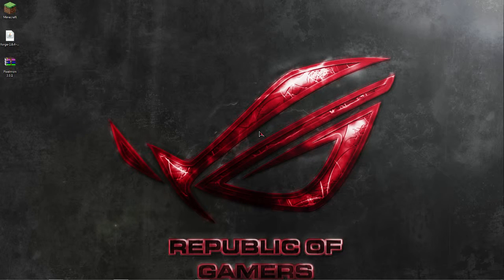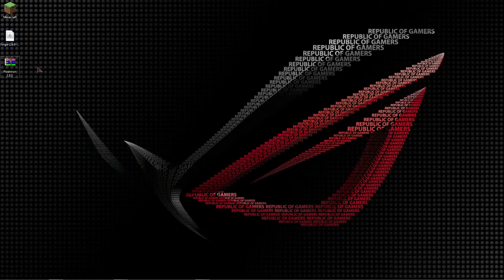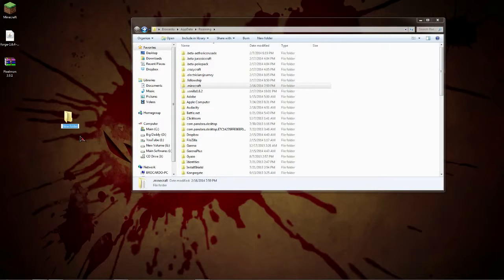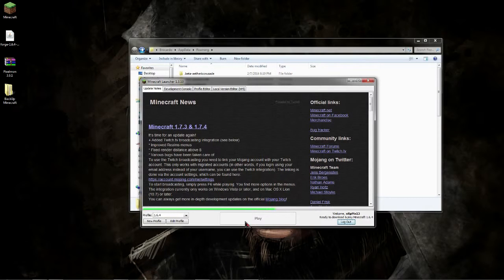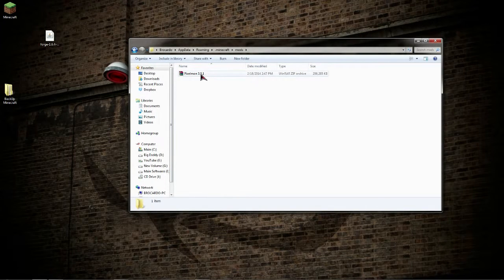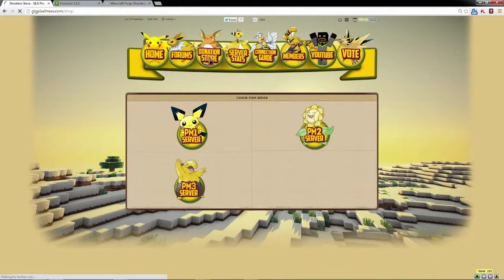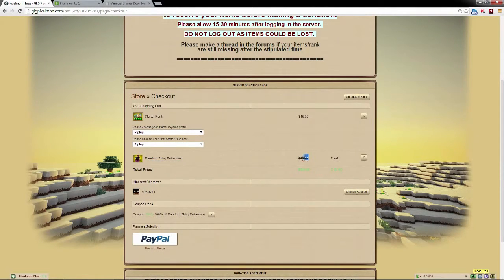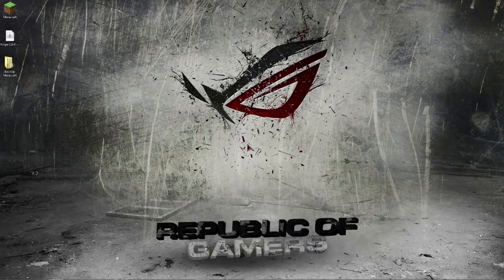Minecraft: How To Install Pixelmon 3.0